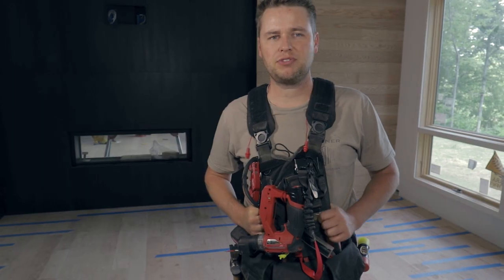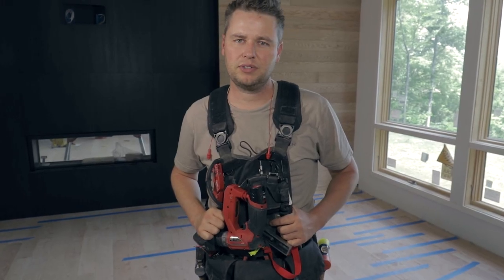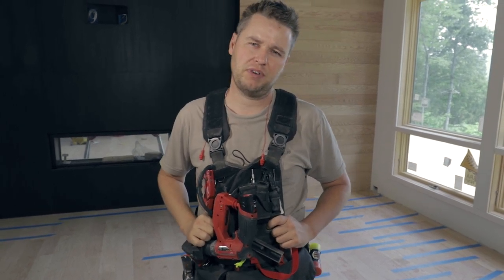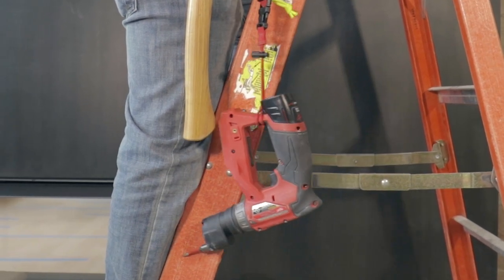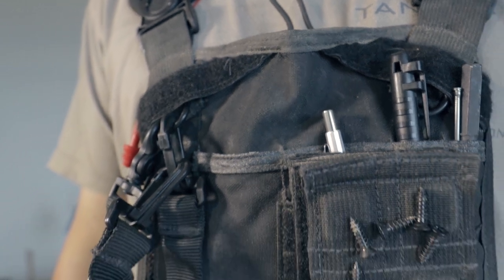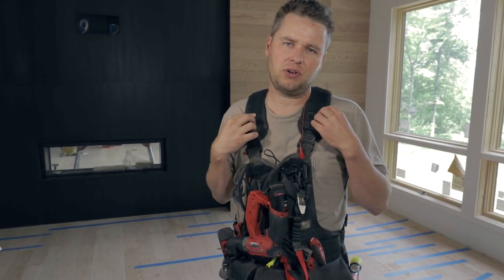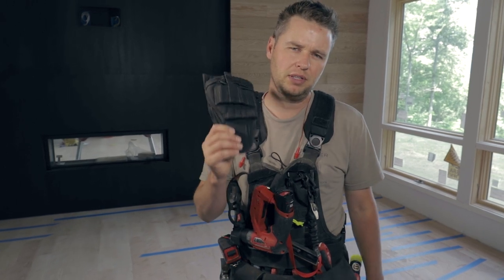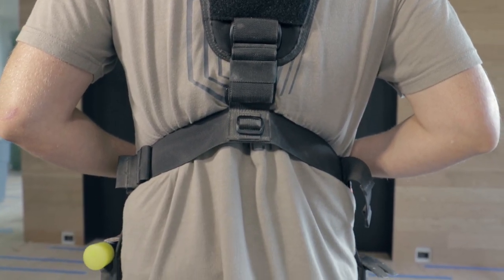Atlas 46 JourneyMESH v2 Tool Chest Rig Review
Today we'll be reviewing the JourneyMESH v2 from Atlas 46--see why this is the vest we want for all of our employees.